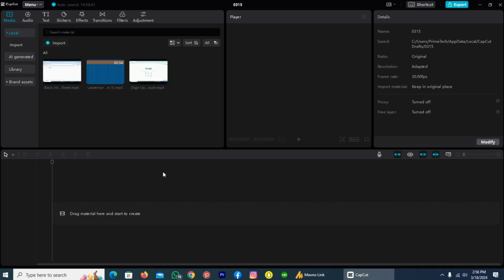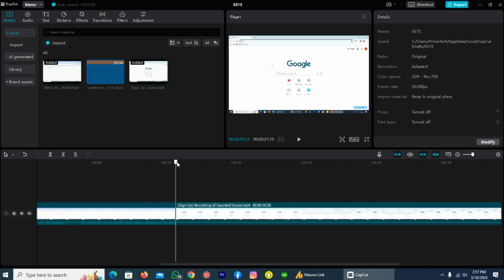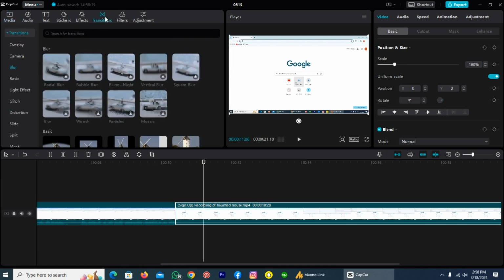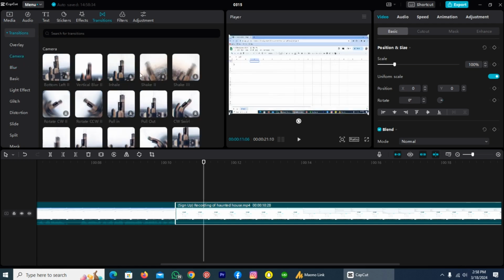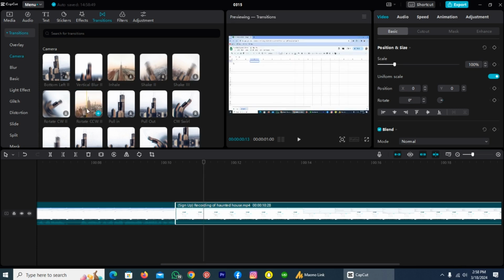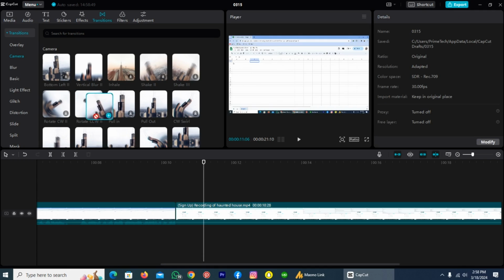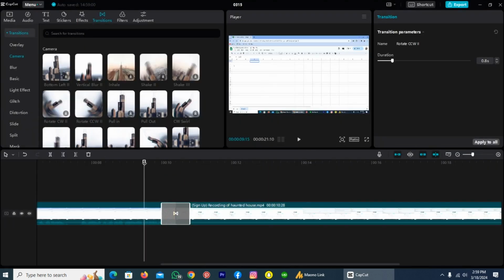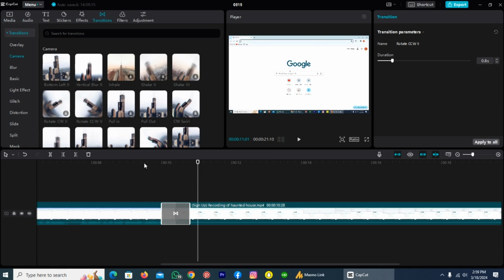How to Add Transitions in Clips Using Capcut PC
"Learn how to add smooth transitions in clips using CapCut PC with our easy-to-follow tutorial. Master the art of enhancing your video edits by applying various transition effects between clips. Perfect for beginners looking to elevate their video editing skills in CapCut PC!"